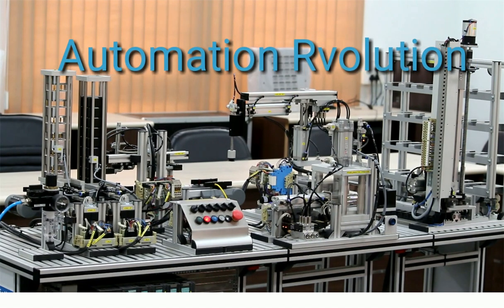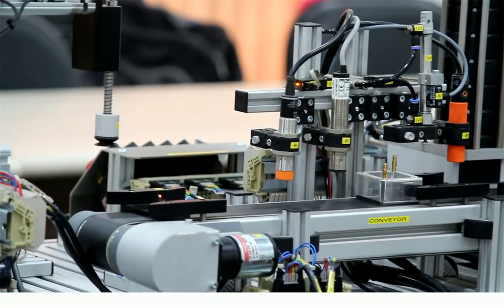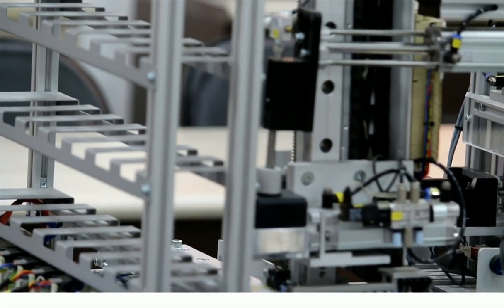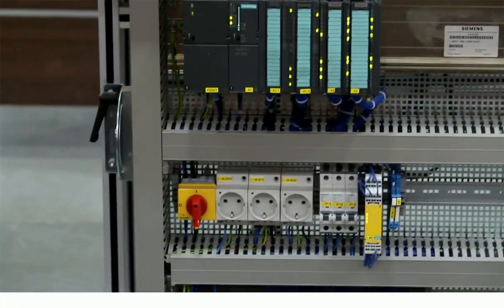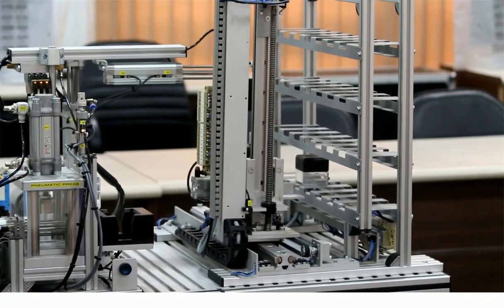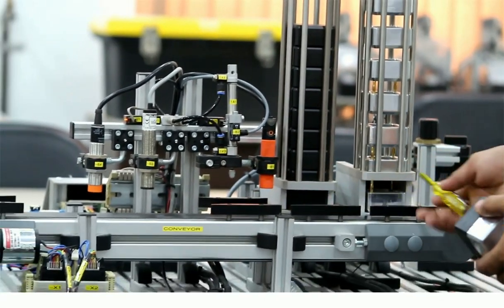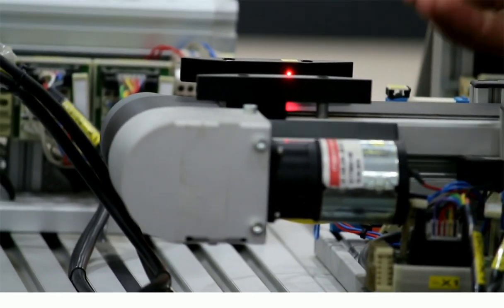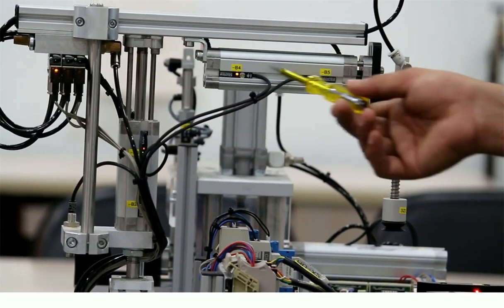PLC based Project on Mechatronics System for Industry 4.0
Mechatronics system explanation with sensors, actuators, mechanism, pneumatic systems in Self Cube Assembly Machine controlled by S7 300 SIEMENS PLC .

Mechatronics is combination of some engineering fields like mechanical engineering, electrical engineering, instrumentation & control engineering, electronics engineering etc. Originally, mechatronics just included the combination of mechanics and electronics, hence the word is a combination of mechanics and electronics; however, as technical systems have become more and more complex the word has been broadened to include more technical areas.

بلك مقرها مشاترونيكش المشروع

PLC базиран проект за мехатроника

基於PLC的機電一體化項目

Projet de Mécatronique basé sur PLC

SPS-basiertes Mechatronik-Projekt

PLC που βασίζεται Mechatronics Project

Progetto Meccatronico basato su PLC

PLCベースのメカトロニクスプロジェクト

PLC 기반 메카트로닉스 프로젝트

Projeto Mechatronics baseado em PLC

Проект Мехатроники на базе PLC

Proyecto de Mecatrónica de PLC

PLC заснований проект Мехатроніка